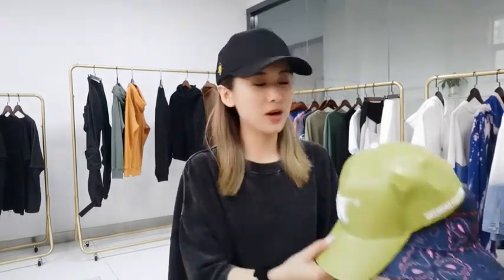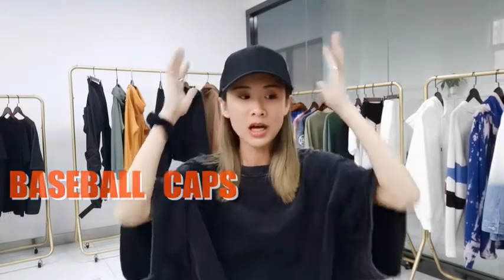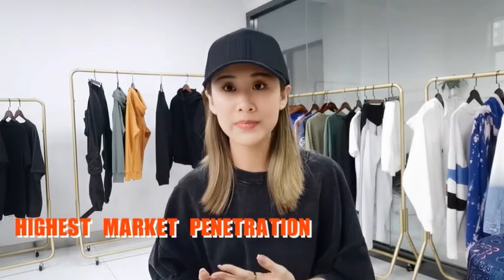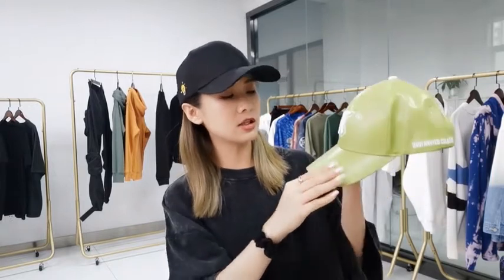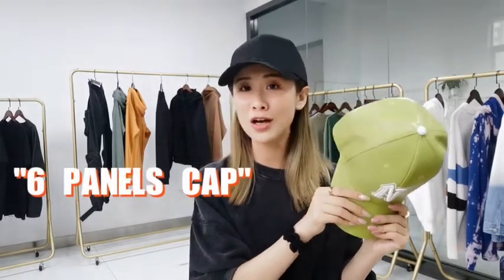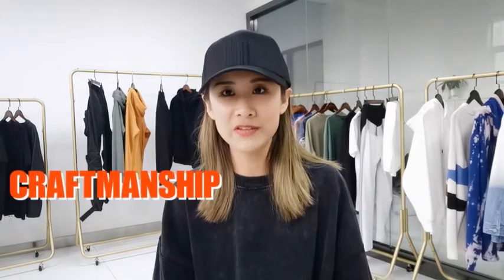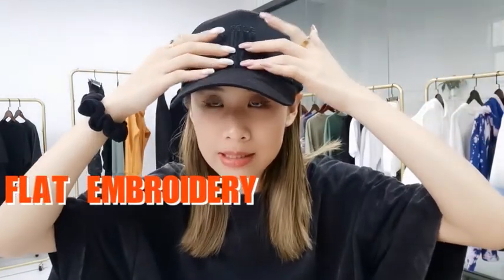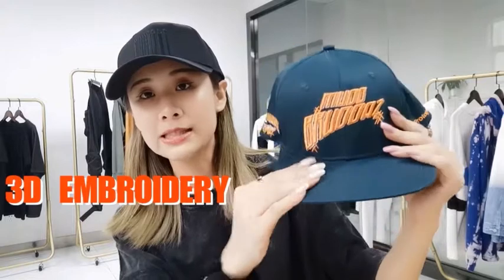Top 4 Popular Caps and Hats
Hello everyone! Welcome back to Apparelwin Channel! I am Tina~

Today, we are going to talk about different kinds of hats in fashion brand. As we all seen, many of high-end fashion brands produce hats, like supreme, stussy, offwhite and so on…

1.Baseball cap
The reason why baseball cap is called baseball cap is because most baseball players in the United States wear this kind of cap during the game, so many fans also wear their favorite team caps. It is a style hat with the highest market penetration; baseball caps have less requirements for materials and Craftsmanship of LOGO, production is comparably simple, and flexible matching of accessories; the representative sigh is the curved cap tongue.
A baseball cap refers to a hat that is sewn with 6 pieces of fabric and a brim. It is called "6 Panel cap".

2.hip hop hat
Hip-hop hat, this is a branch developed from the baseball cap, street culture is relatively strong, because some hip-hop singers like to wear it is called hip-hop hat. Usually the brim is flat, the brim is from two inches to four inches, and the width is also different. There are craft designs such as embroidery, printing, and washing under the visor. The design is more street style, fancy, and individual. This kind of hip-hop hat has a variety of fabrics, such as cotton, leather, canvas, camouflage and so on.

3.bucket hat
The edges are narrow and small, and can be covered very deeply. They are the same hats for men and women. The material can generally be folded at will.

4.beanie
A beanie is usually woollen and it is worn by skaters and people who feels cold because the design of beanie and the common material of it is warmer.

There are three kinds of hat patterns: brand logo, slogan, and pattern.
1.Brand logo is extremely popular and common, u just simply have your logo on ur hcap , in the front or side or back of the hat.

2.Slogan caps, it is cool as long as you understand what does it mean, it express  the attitude of . For example, the "Make America Great Again" dad hat on Trump's head, I think it is very special.

3.Patterned caps are even more interesting. Fun symbol can highly increase your sense of humor. It doesn't matter whether you choose world peace pigeons world peace or two shaking rabbits, just, as long as you can understand the meaning behind and recognize its cultural value.

Craftsmanship
Determine your eyesight
Under normal circumstances, there are 5 kinds of pattern Craftsmanship: flat embroidery, 3D embroidery, silk printing, stamping, hot stamping.
The first four kinds are difficult to distinguish between good and bad. The last one is comparably easy to tell weather the quality is nice or not.  Because sometimes it has a peeling pattern after the washing,

In addition, there is a method to distinguish the quality of a baseball cap in 1 second:
Every part of the pattern or letter should be separated. If the yard in the middlen are linking together, it is not qualified. Otherwise, other aspects will not be too bad.

So that’s everything for today, I hope you enjoy this video, if you have any question or any specific topic that u like to know, please send us message and common below. We will respond u asap.

【ApparelWin】 Small Quantity Clothing Manufacturer
High End Quality for Fashion Brands Accept 30PCS per style 2 weeks for sampling 3 weeks for bulk production